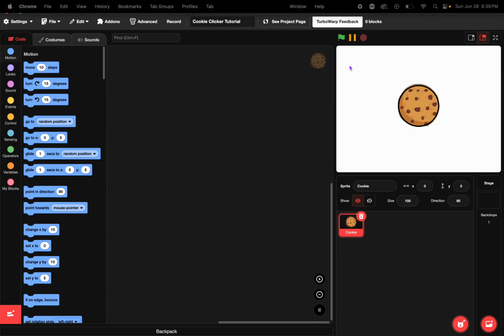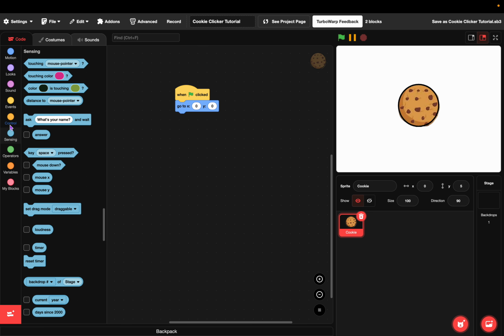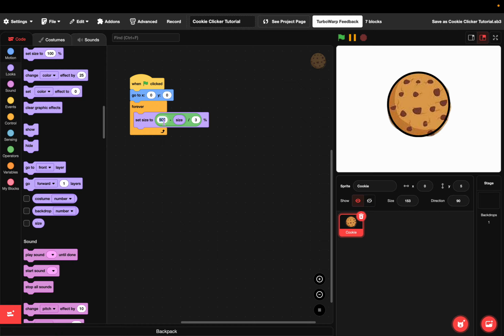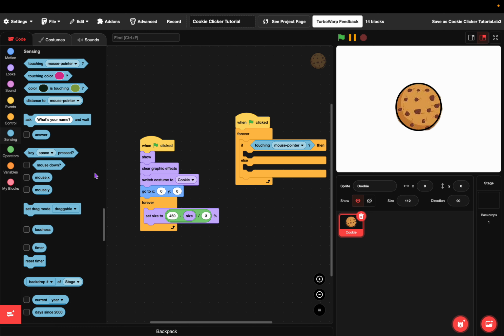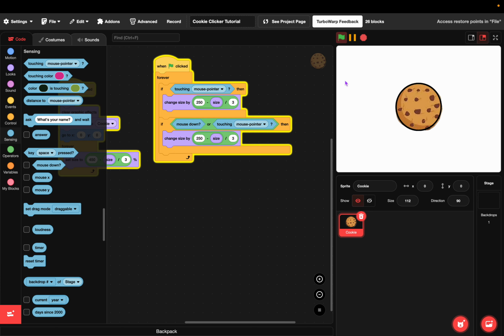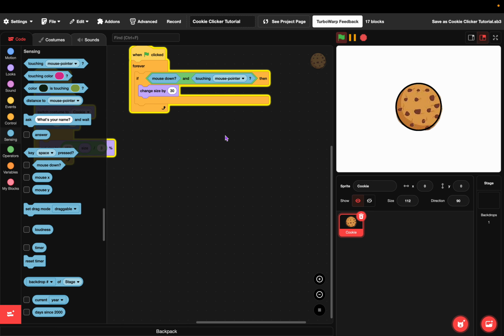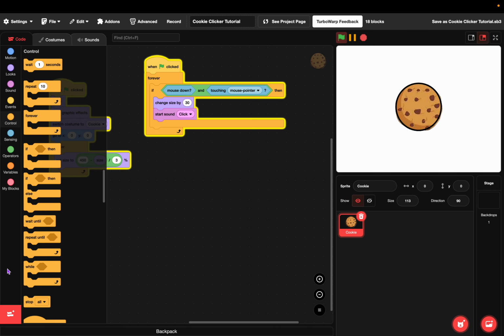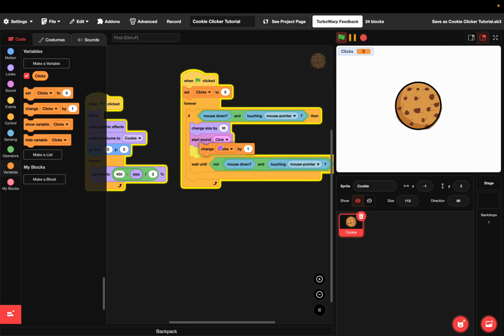How to make Cookie Clicker In Scratch P1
Today I will be Telling you how to make the cookie click in the cookie clicker.